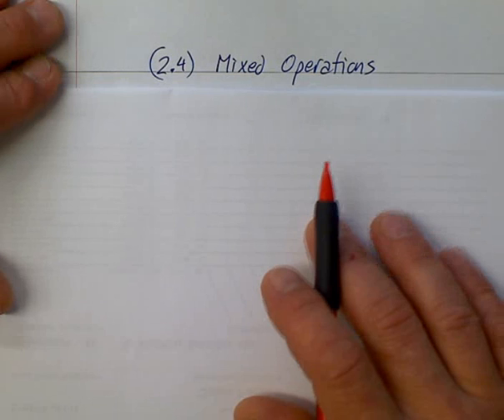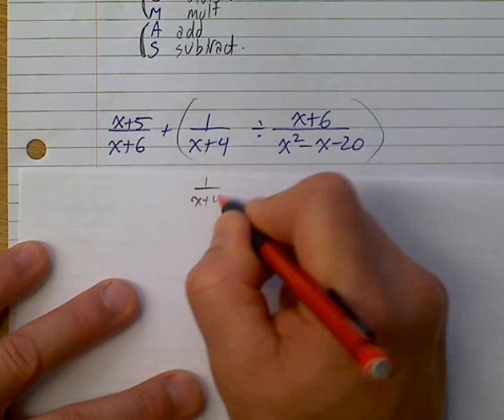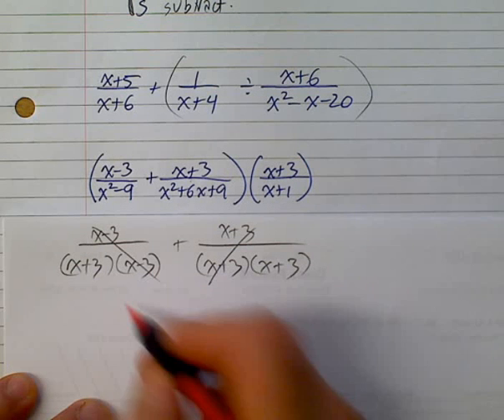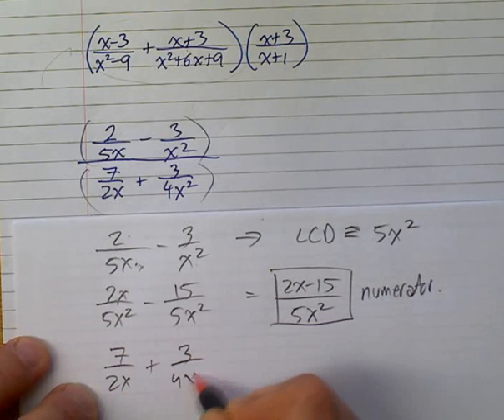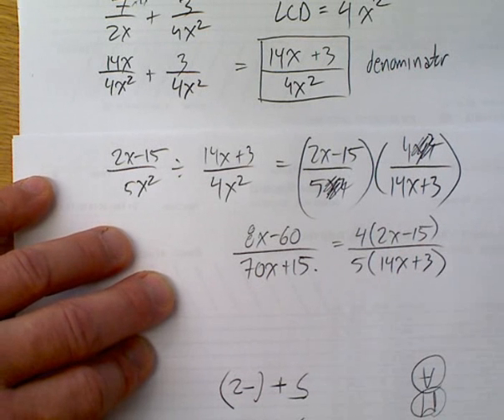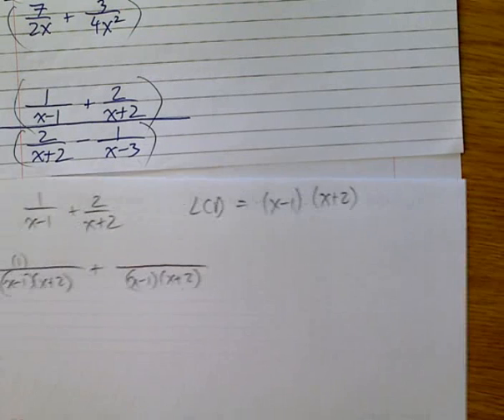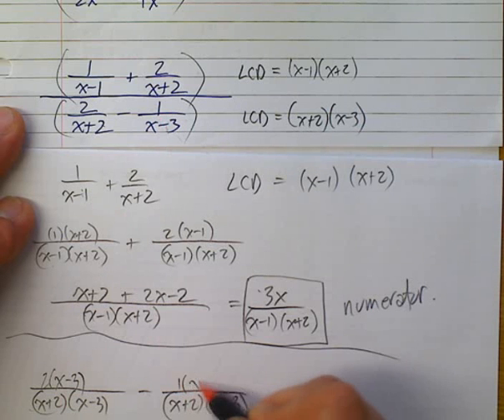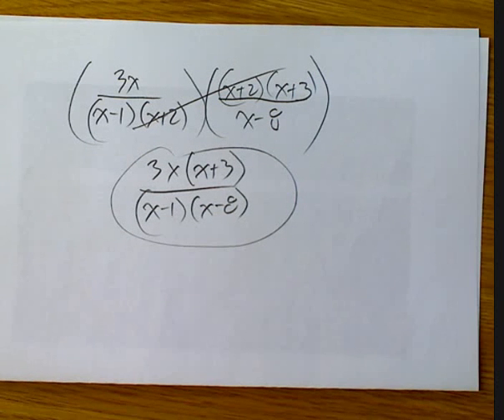(2.4) Mixed operations with rational expressions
Review of order of operations.  Several examples involving some seemingly complicated rational expressions